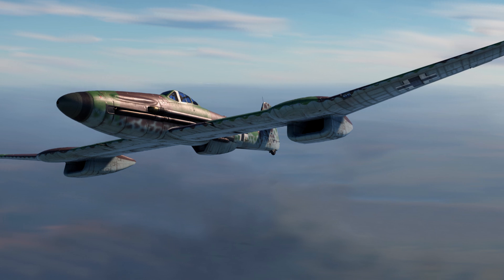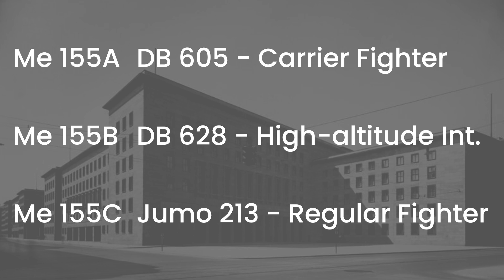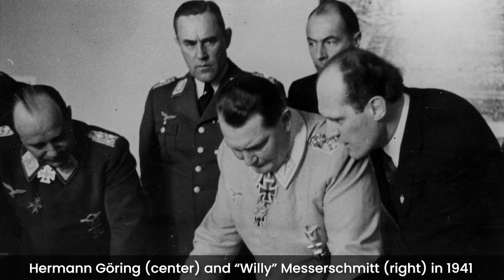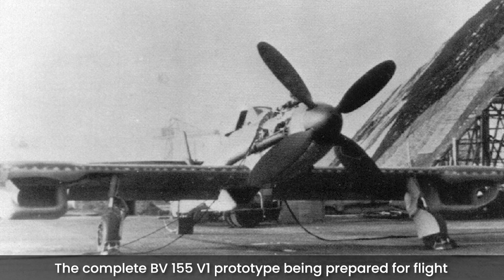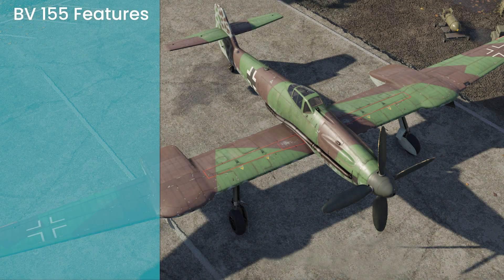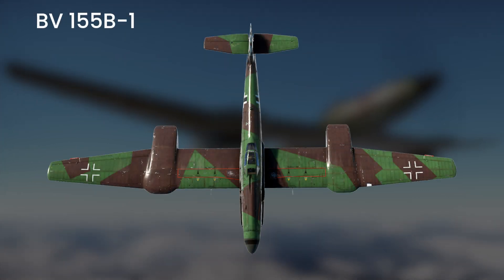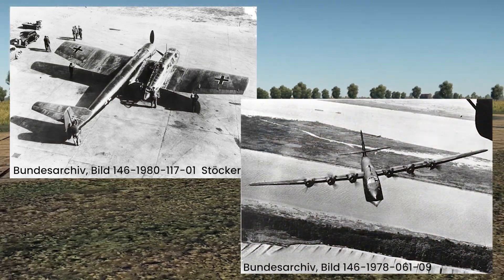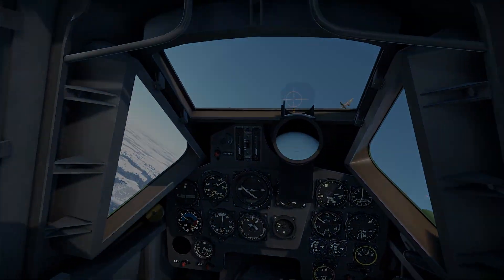BV 155 - Germany's Stratospheric Interceptor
The Blohm & Voss BV 155 was a German high-altitude interceptor that flew for the first time near the end of the Second World War. It was a highly advanced machine with the potential to reach incredible heights and was one of the apogees of propeller-driven military aircraft.

00:04 History
06:24 Technical Aspects
09:29 Opinion and Conclusion

Corrections
None.

Conclusion:
Song:
Faust Overture

Artist:
Orquesta Filarmónica de Málaga, Ali Rahbari

Album:
Mythos Wagner

Licensed to YouTube by:
Naxos Digital Services US, Inc (on behalf of Naxos); LatinAutor - UMPG, LatinAutorPerf, UNIAO BRASILEIRA DE EDITORAS DE MUSICA - UBEM, UMPG Publishing, and 4 Music Rights Societies

Sources
- Secret Projects of the Luftwaffe 2 - Blohm & Voss BV 155 by Dan Sharp

- Monogram Close-up 20 - Blohm & Voss 155 by Thomas H. Hitchcock

- Luftwaffe Secret Projects - Fighter 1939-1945 by Walter Schick and Ingolf Meyer

- Aircraft of the Luftwaffe by Jean-Denis G.G. Lepage